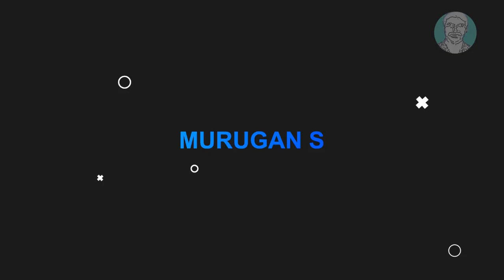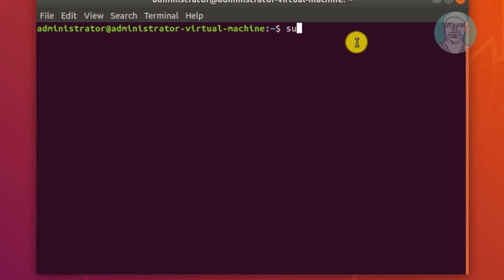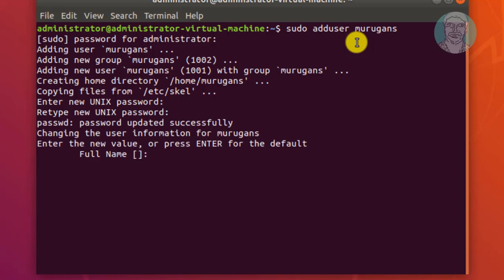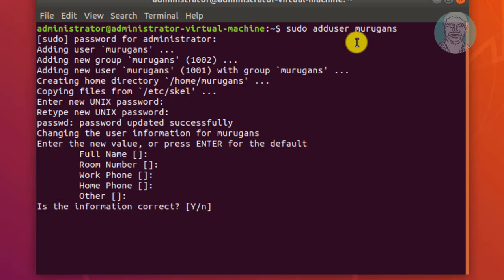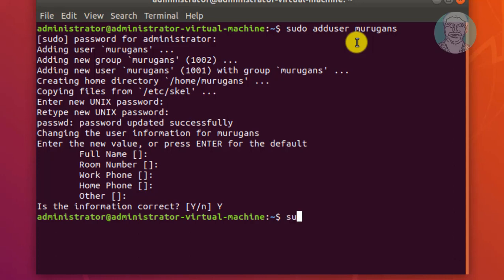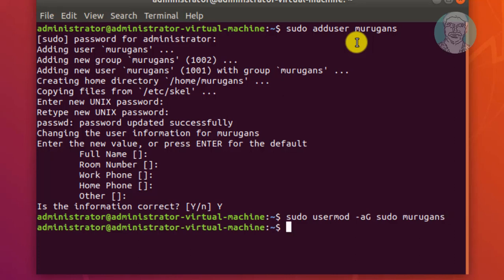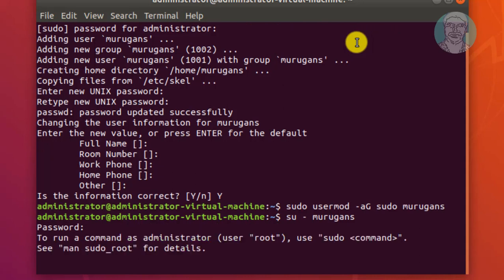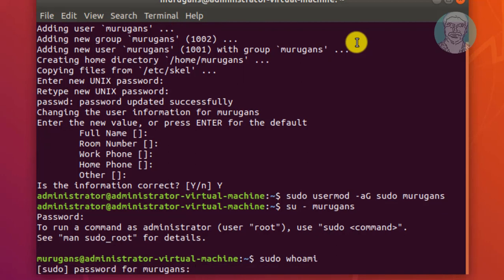How To Add a User to the sudo group in Ubuntu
This Tutorial helps to How To Add a User to the sudo group in Ubuntu